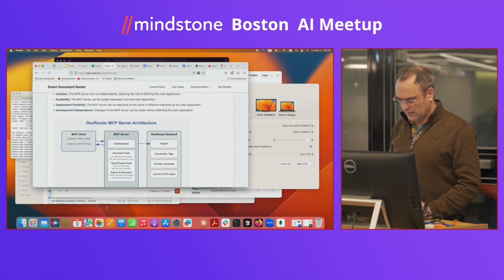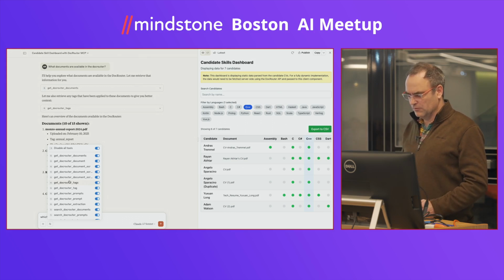DocRouter.AI as a drag-and-drop AI document processing tool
This is a hands-on demo of DocRouter.AI as a drag-and-drop AI document processing tool. At the Sundai MIT hackathon the previous week, I worked with Della Ando to develop a flow that grades 5th grade quizzes against a configured rubric. DocRouter implements the back end, with the teacher-in-the-loop able to correct the evaluations. A front-end UI can be attached, specialized to this application - the DocRouter being the tech stack accelerator, just managing prompts and evaluations, and hiding the complexity of LLM workflows. This paradigm, of quickly developing a UI front end, is made easier by vibe coding tools like Manus, Bolt AI, Cursor, and Windsurf. We also discuss Model Context Protocol (MCP), and how it transforms the way we integrate software. And we show how Claude Desktop integrates, with MCP, with the DocRouter, for optimization and business intelligence applications.